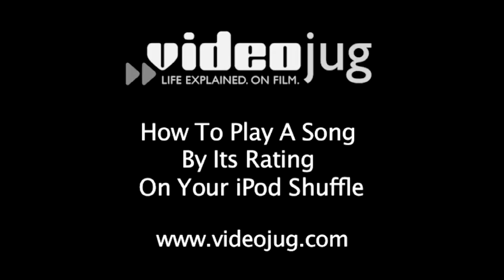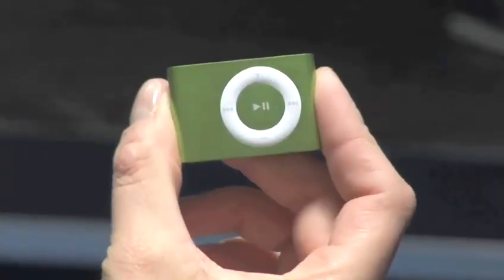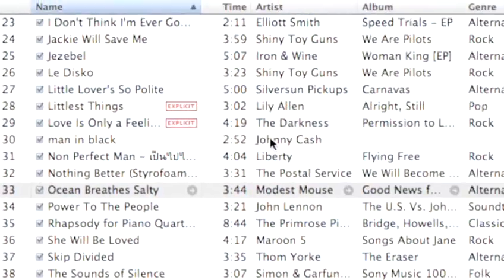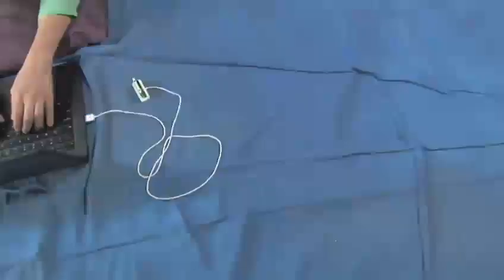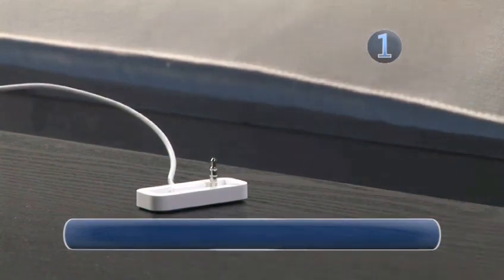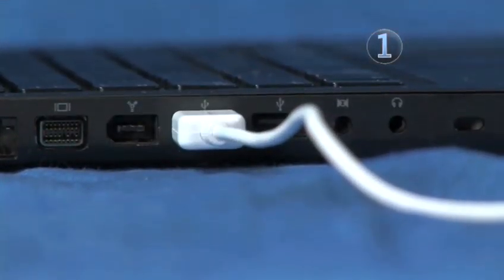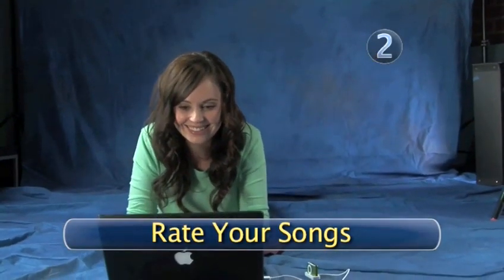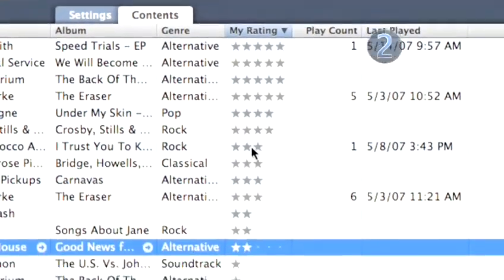How To Sort And Play Songs By Ratings On Ipod Shuffle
Looking for an advice video on How To Sort And Play Songs By Ratings On Ipod Shuffle ? This suitable bite-size tutorial explains exactly how it's done, and will help you get good at ipod shuffles. Enjoy this educational resource from the world's most comprehensive library of free factual video content online.